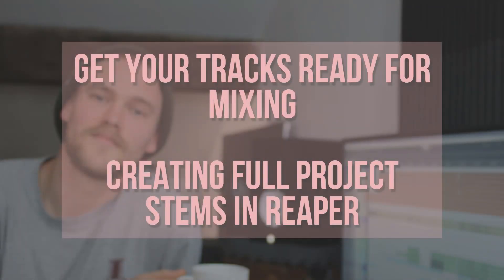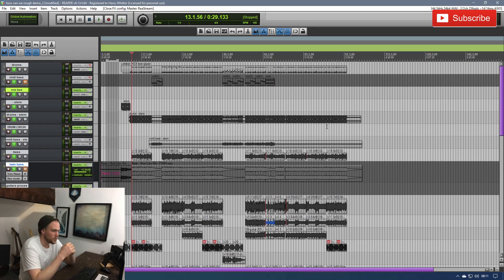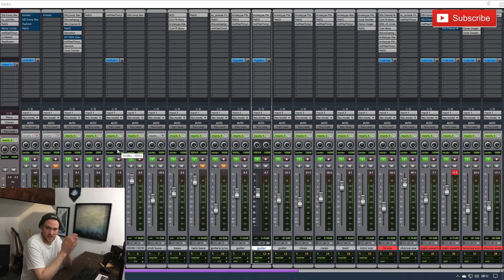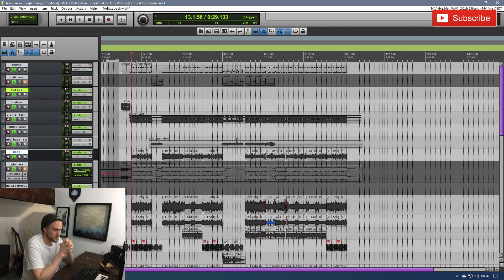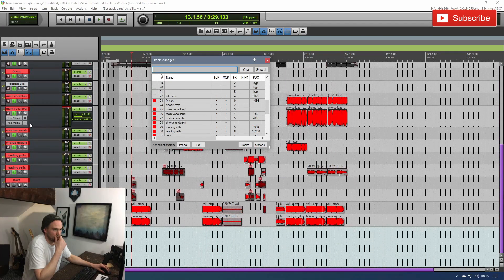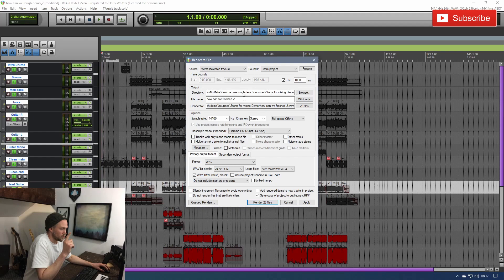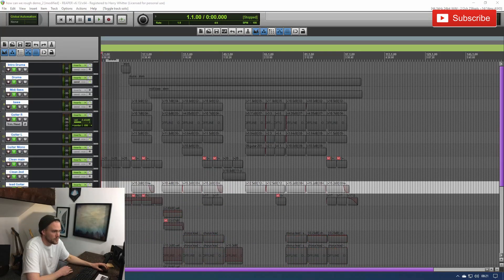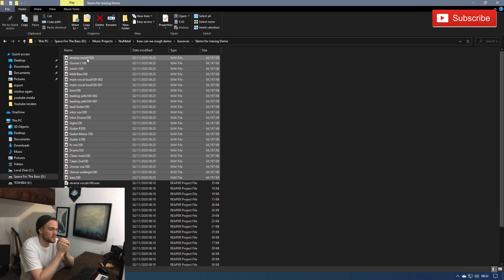Creating Full Project Stems In Reaper // Get Your Track Ready For Mixing // Reaper Editing Tips //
Is your project ready for mixing but you don't know how to go about creating stems? I'll show you how!